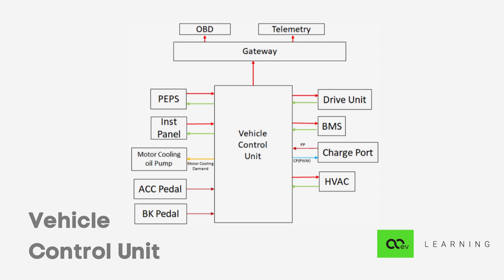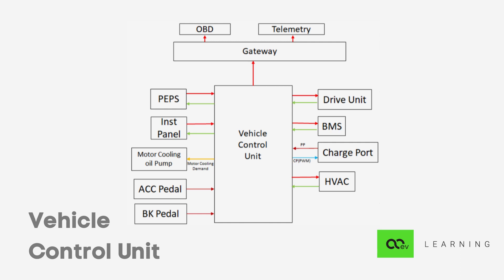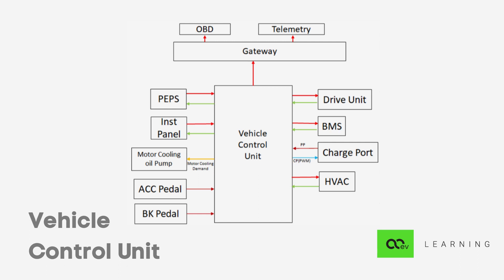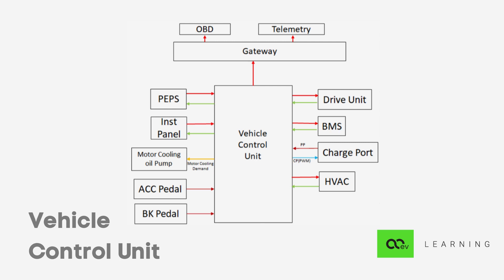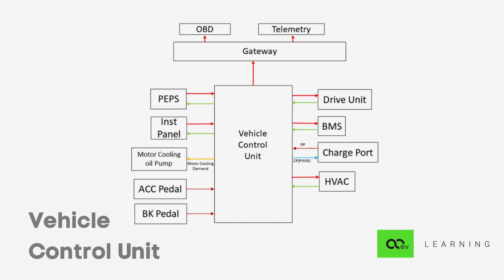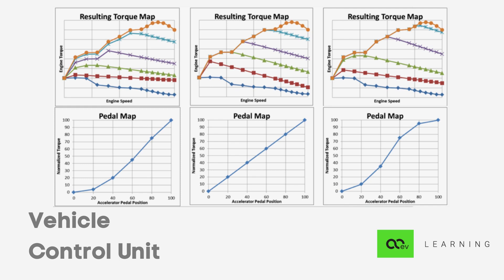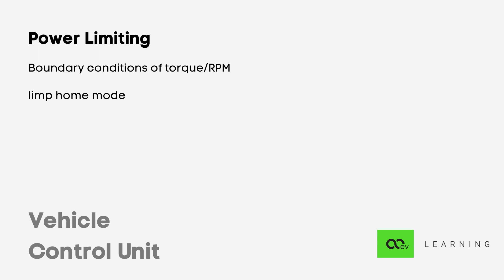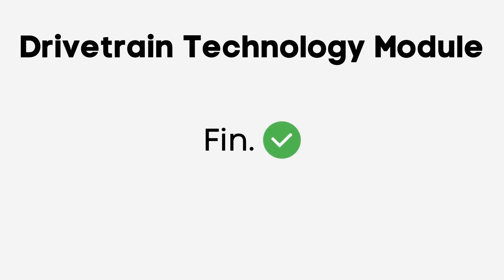Vehicle Control Unit | Lesson 32 - Course on Fundamentals of Electric Vehicles | Nexloop Learning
In this final video of the course we will discuss about the Construction and Functions of a VCU. We will look into Pedal Mapping and Power Limiting as well.